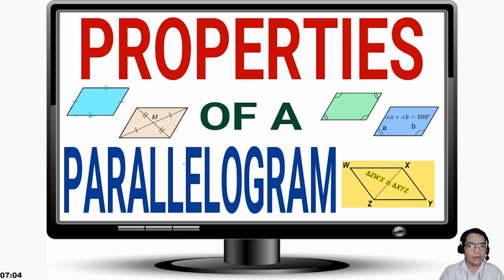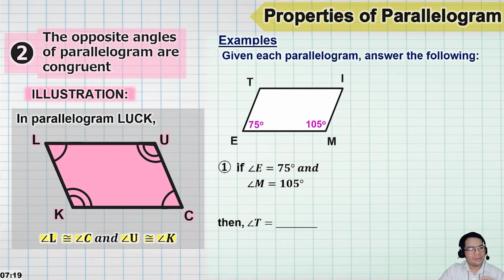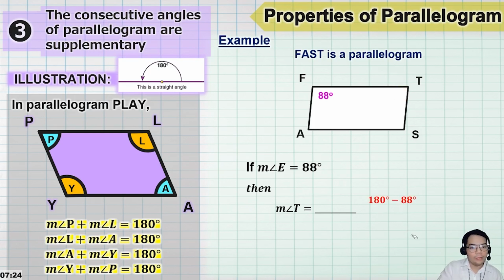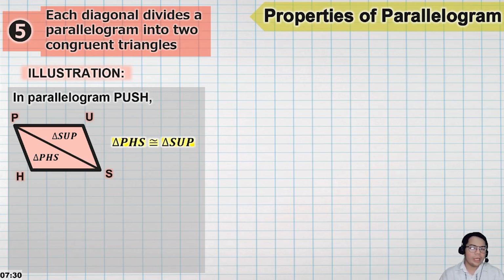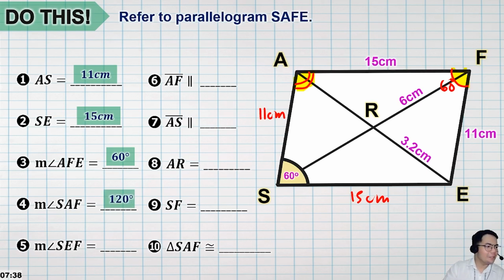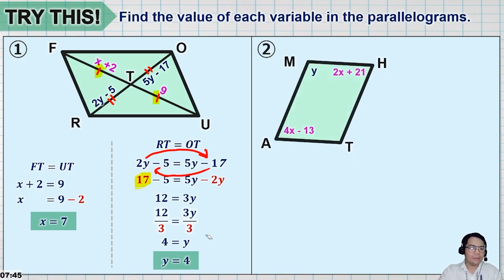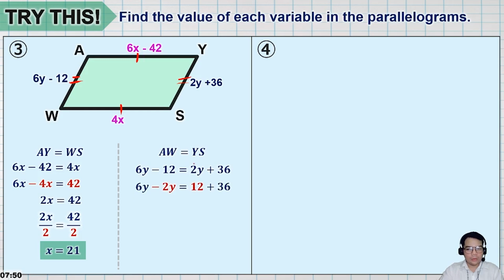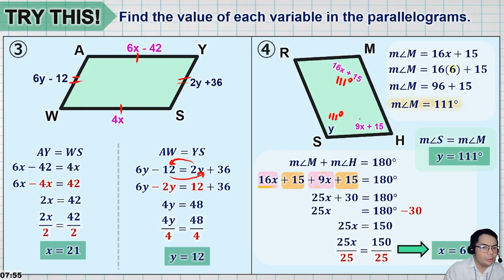PROPERTIES OF PARALLELOGRAM